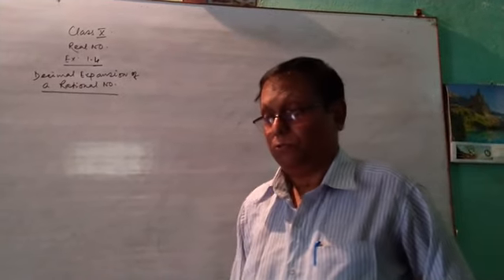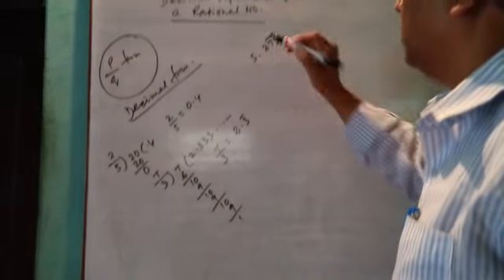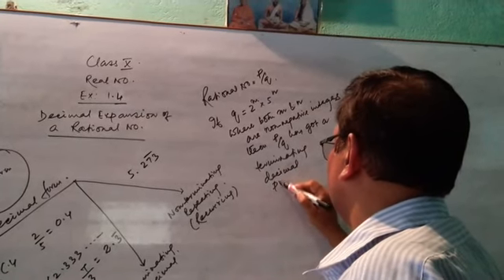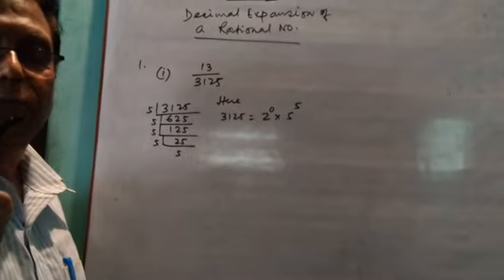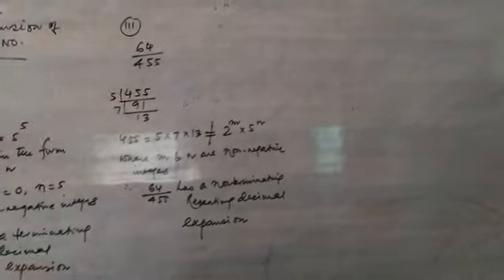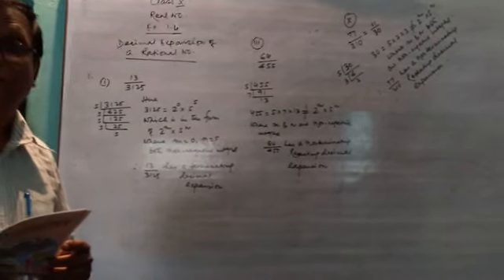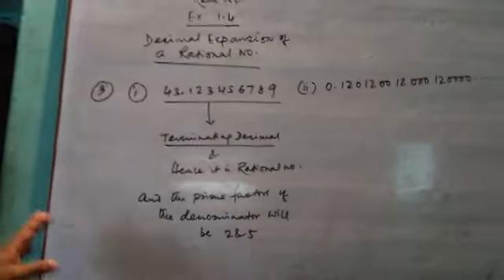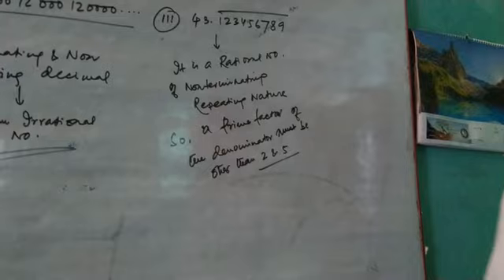Decimal Expansion of a Rational Number